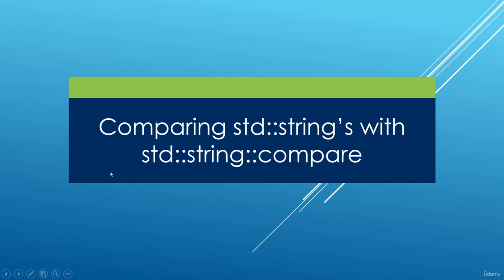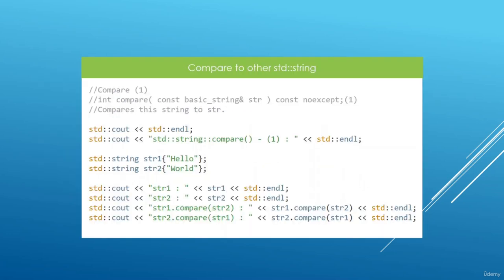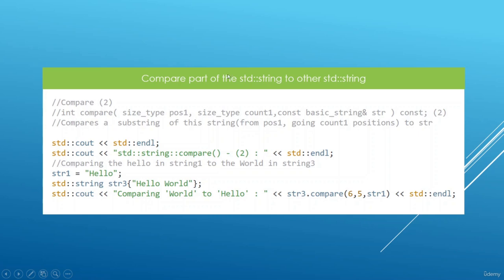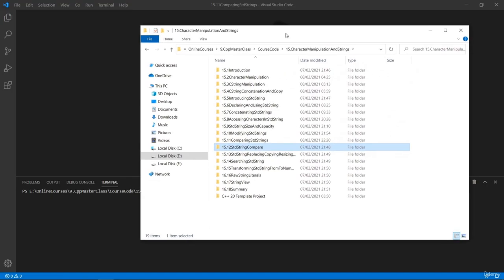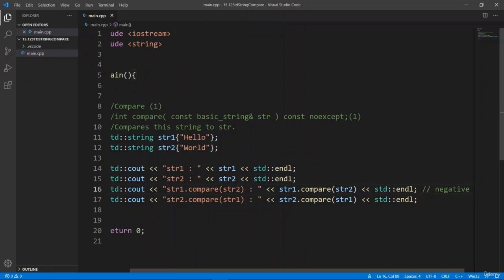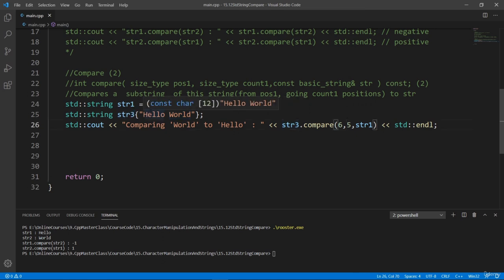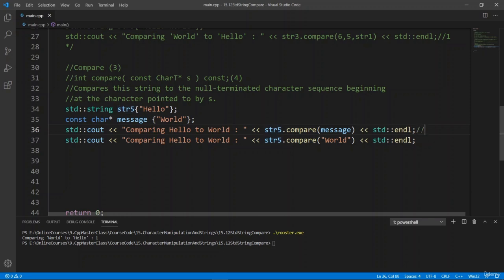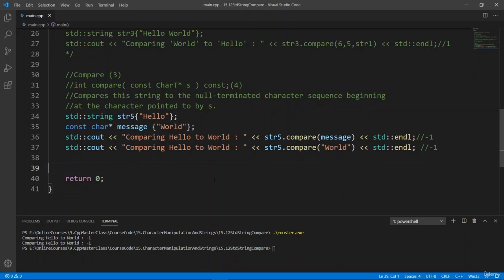017 Comparing with stdstringcompare